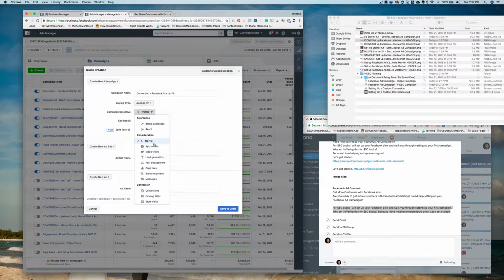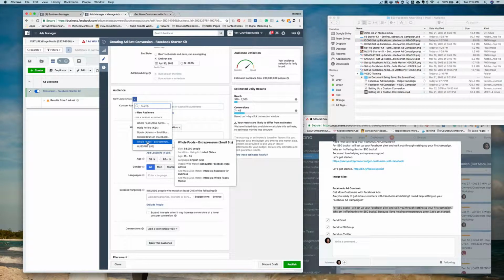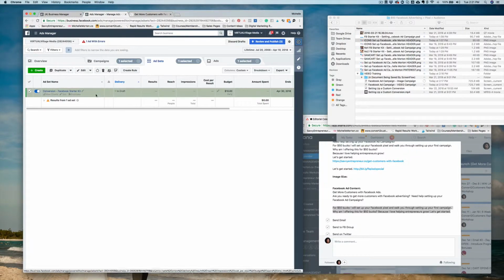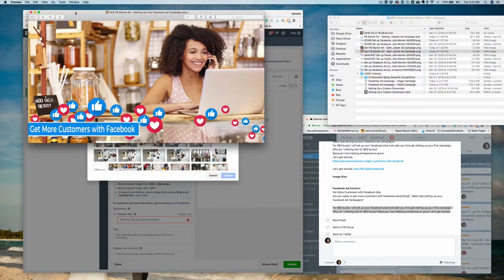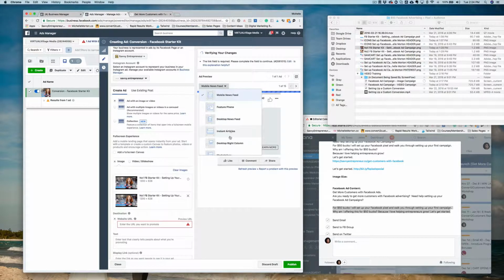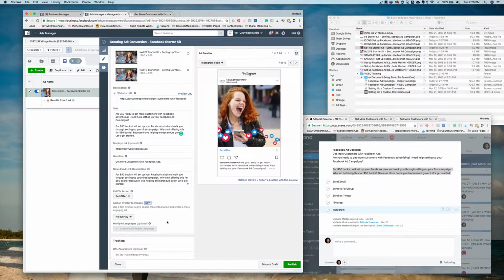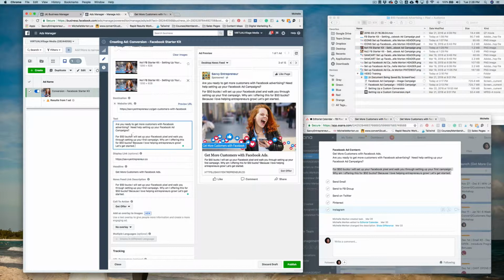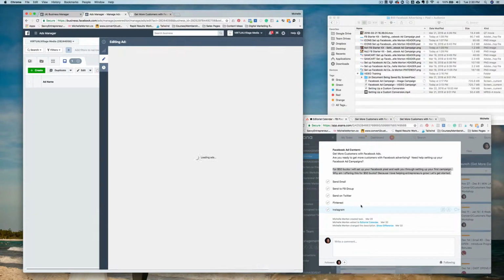Creating a Facebook Ad Campaign (Images)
Setting Up a Custom Conversion with Facebook Ads.

Do you keep hearing about how Facebook ads are the holy grail of digital marketing?

Do terms like "Facebook pixel" and "custom audiences" cause you confusion, fear?

What the heck is a Facebook Pixel?

The Facebook pixel is a snippet of code that is the magic behind Facebook advertising.

You NEED to add the code to your website, landing pages, everything.

Why? So you can track EVERYONE!

And then target them for specific marketing campaigns and turn them into customers.

And most importantly, you can track the return on every dollar spent with Facebook on advertising.